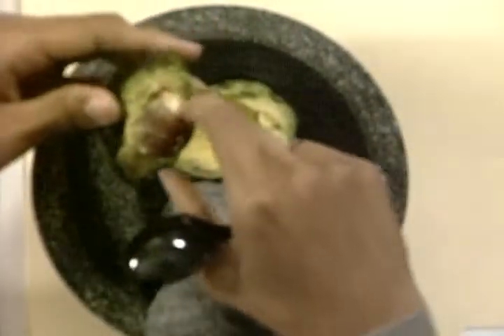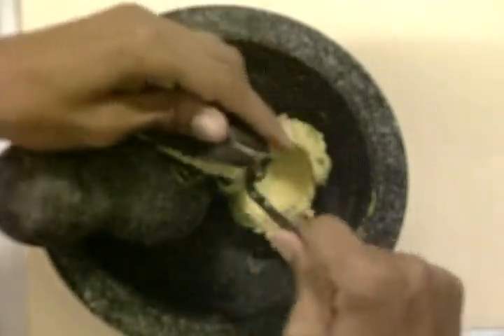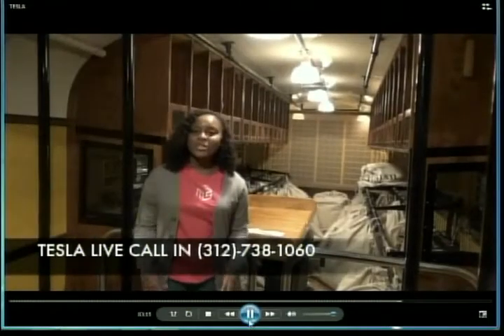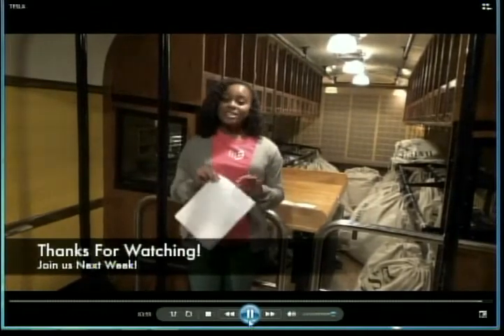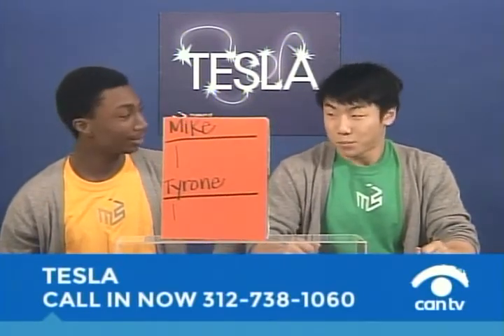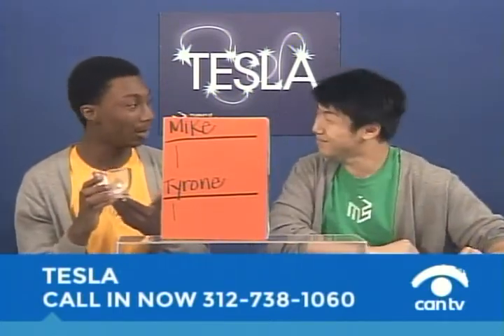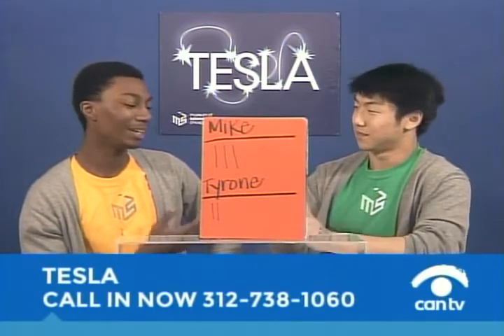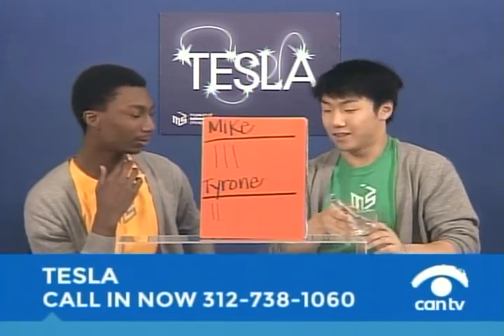MSI TESLA: Mortar and Pestle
MSI TESLA is a nonprofit organization group that involves Teens teaching science concepts to a live audience